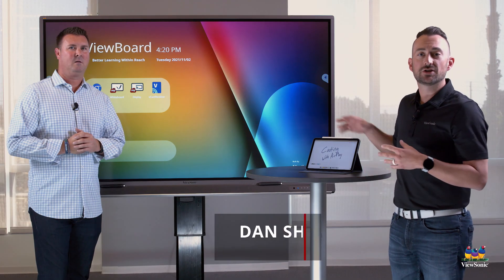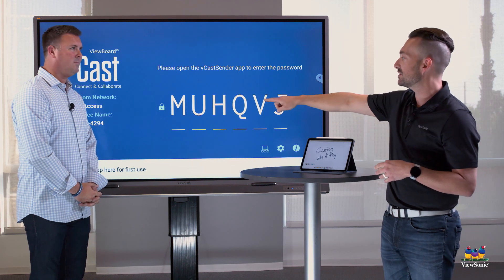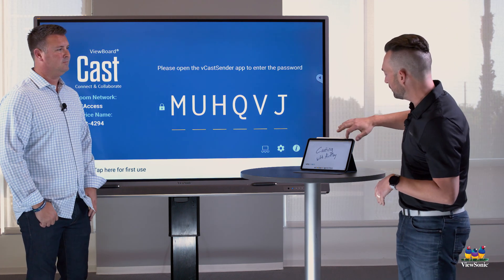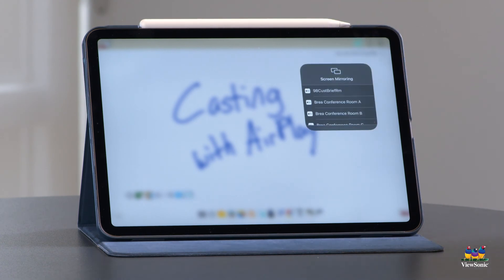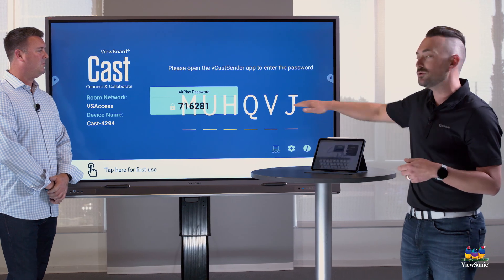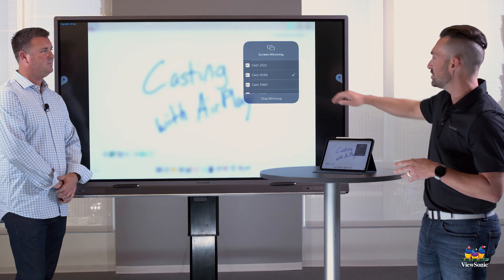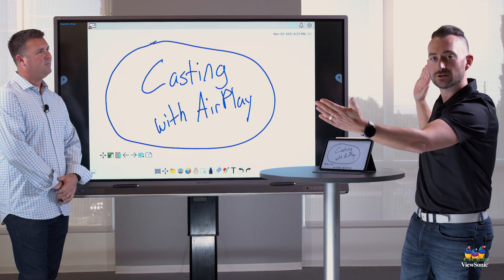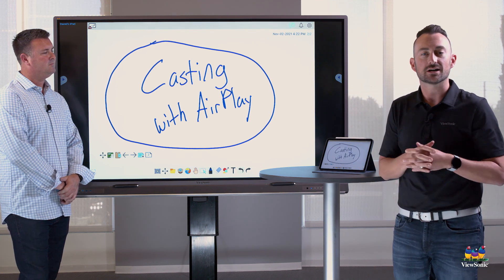myViewBoard: Casting with AirPlay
Check out this quick video to learn how to use AirPlay to cast from your iPad to your ViewSonic ViewBoard interactive display.